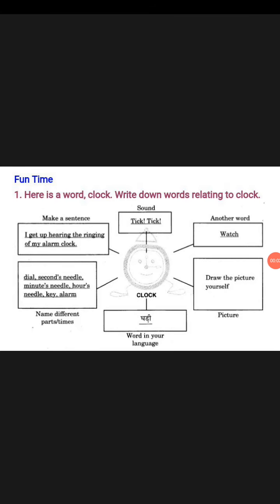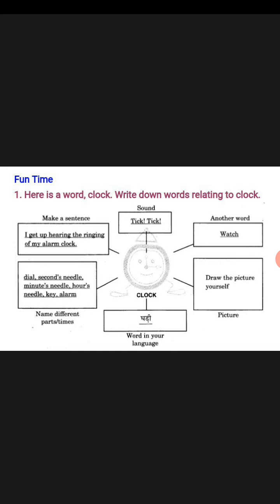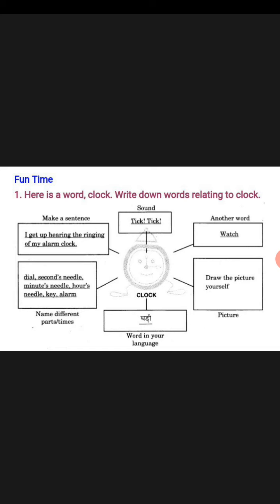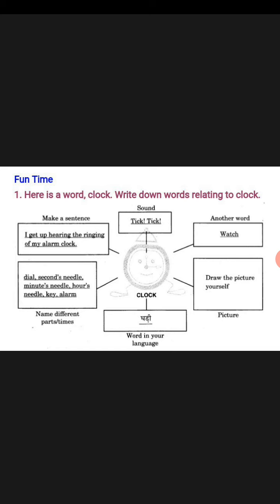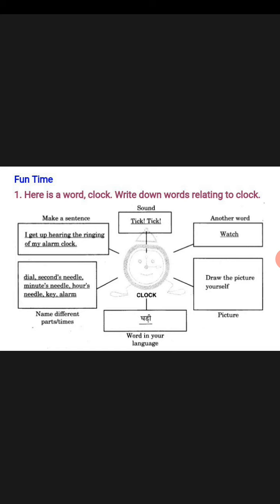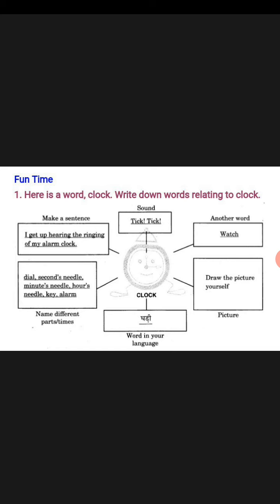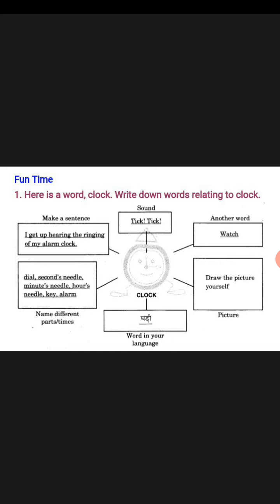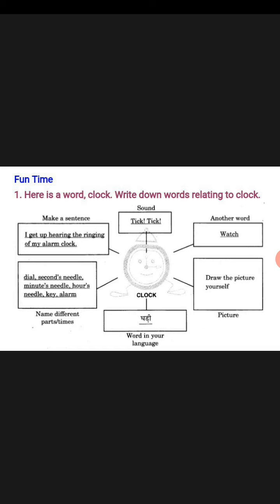Fun Time Activity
Lesson- Neha's Alarm Clock, Class 4 NCERT

For my other online teaching videos you can click on the link given below-